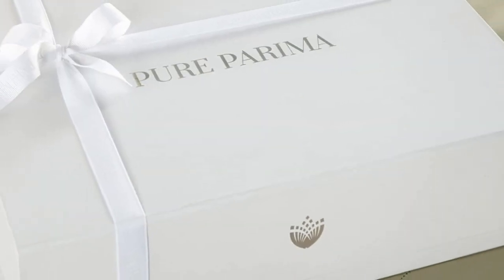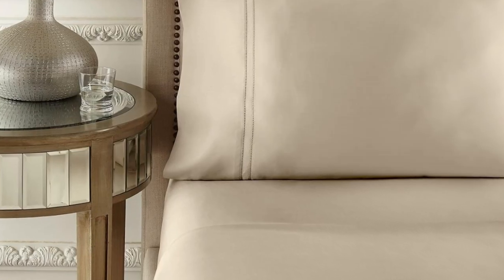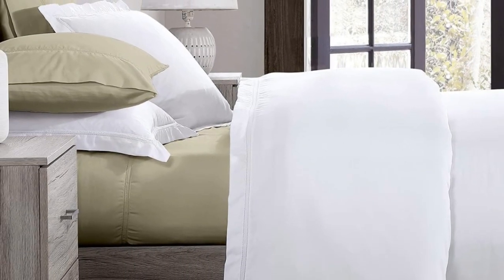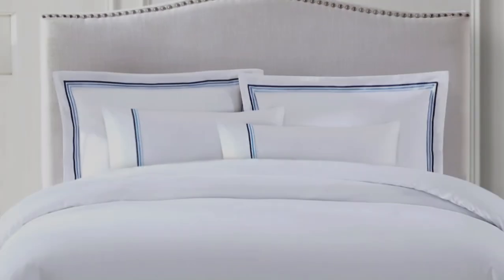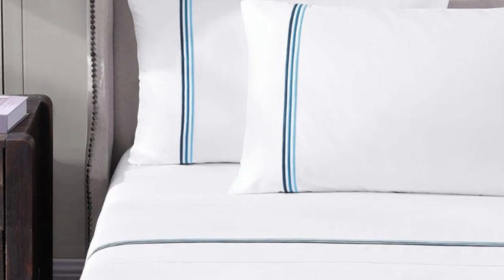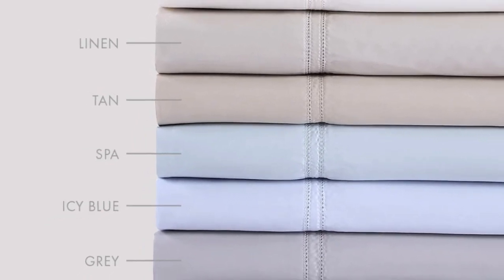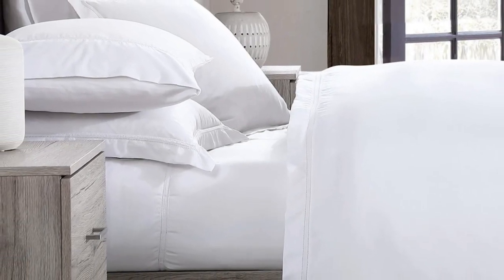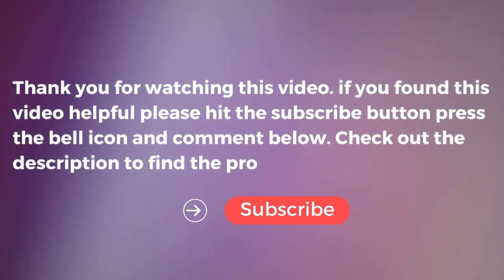Pure Parima Egyptian Cotton Sheet Bed Set Review in 2024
in this video we will show Pure Parima Egyptian Cotton Sheet Bed Set Review

in this Pure Parima Egyptian Cotton Sheet Bed Set, I cover everything from the beautiful appearance to the functionally of the item.